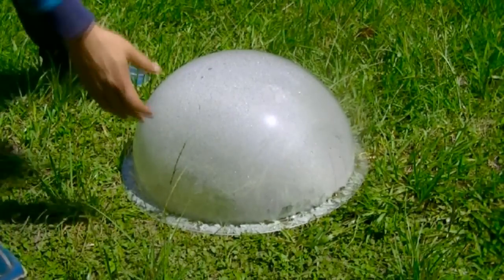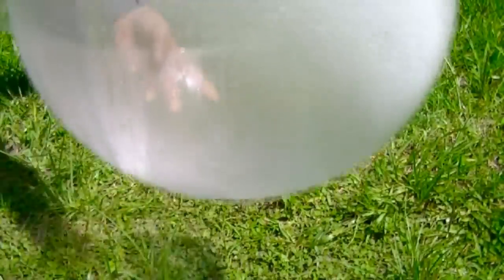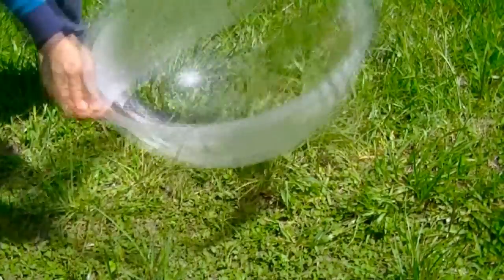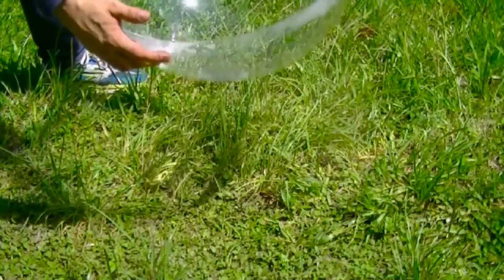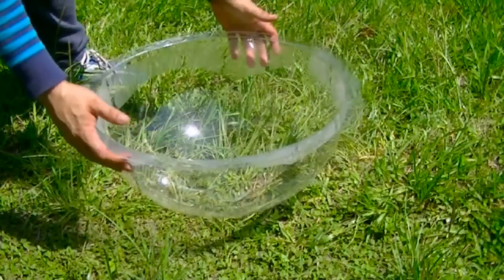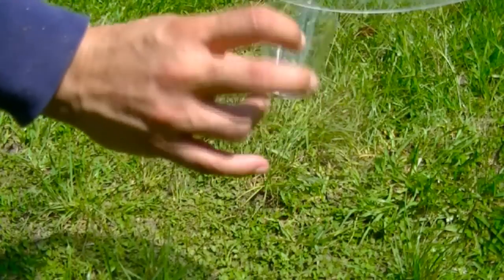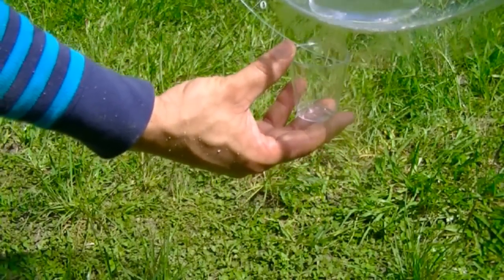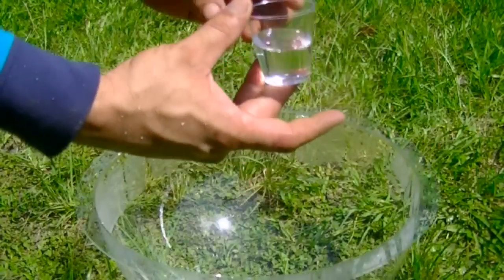Solar Water From the air and ground Distilled Survivalist water condensation 45 minutes prep per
This solar groundwater distiller is a simple, super clear, acrylic uv resistant dome.
Any glass bowl will work. This dome averages 1 ounce every 45 minutes.